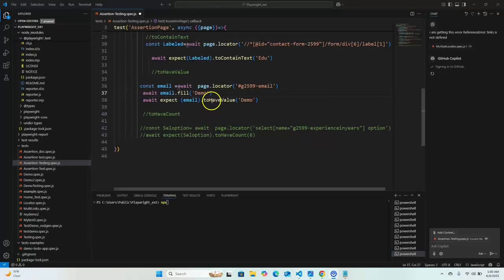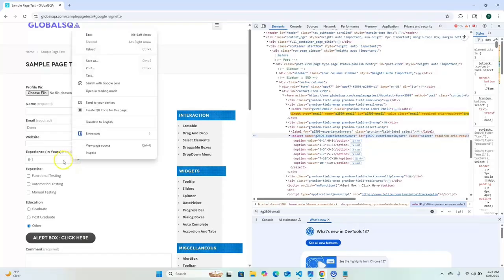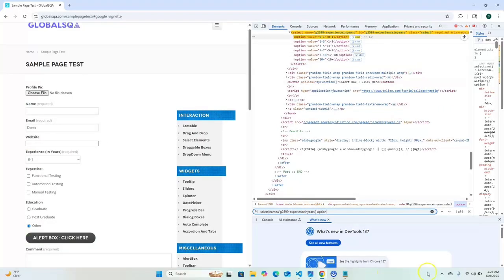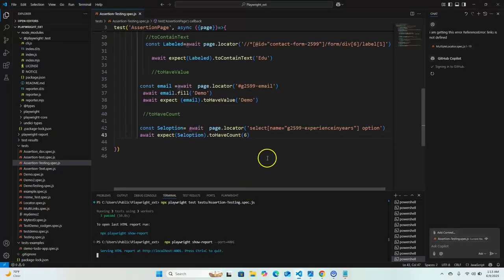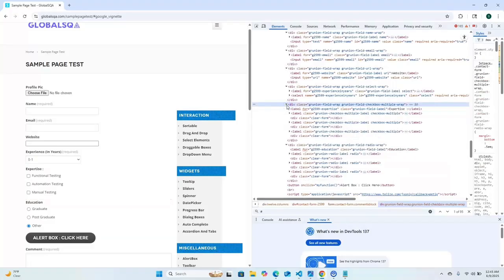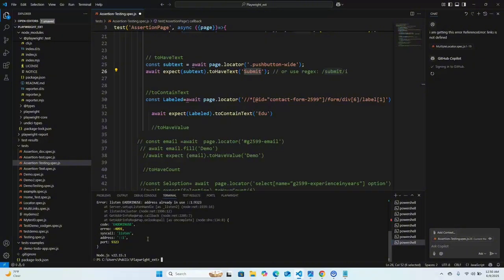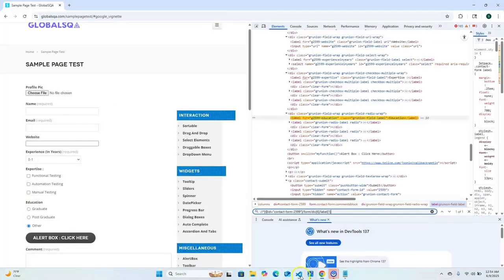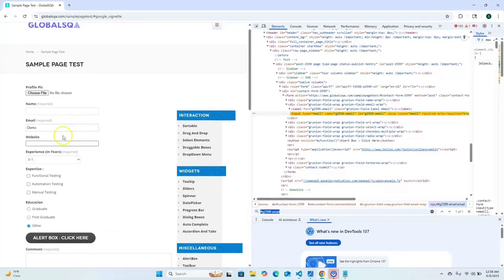Assertion in Playwright (part 4)